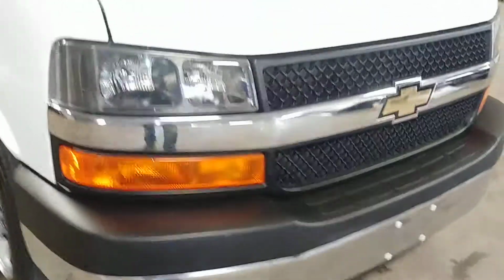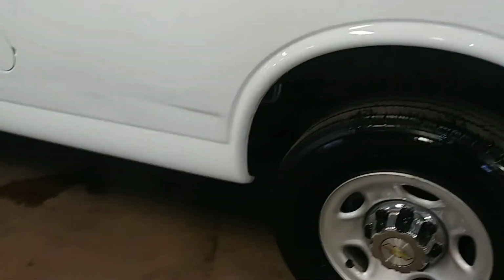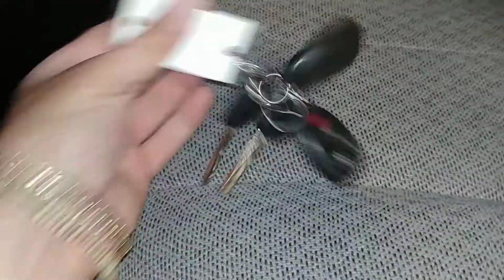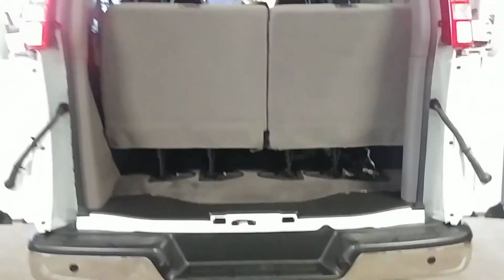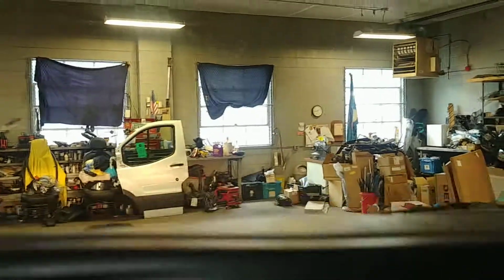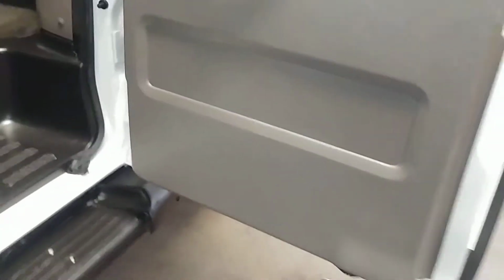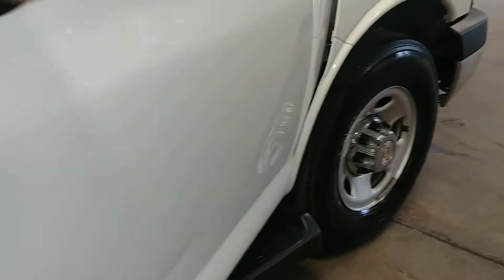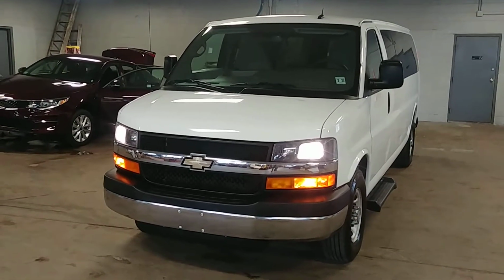2015 Chevrolet Express Passenger WAGON